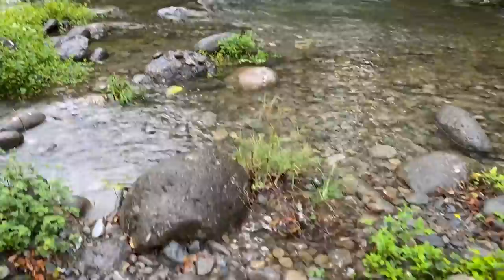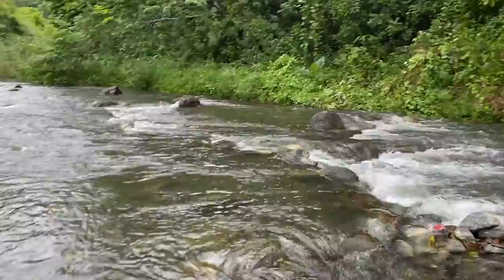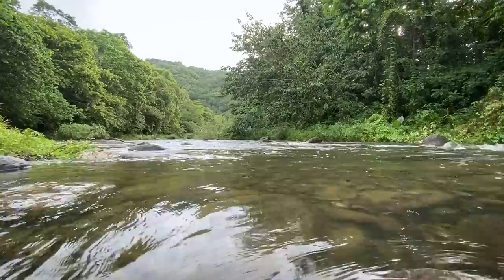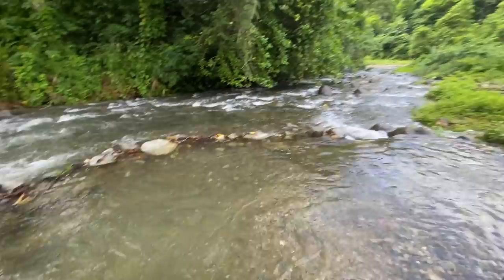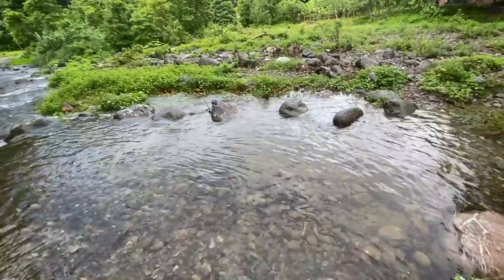River POOL Update after the Storm!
Just quick check in on our swimming hole project after a few days of intense rain and storms!
bless up,
Matthew & Ratty

★ ALL MY GEAR★

★CONNECT★
Ras Kitchen Instagram & Facebook